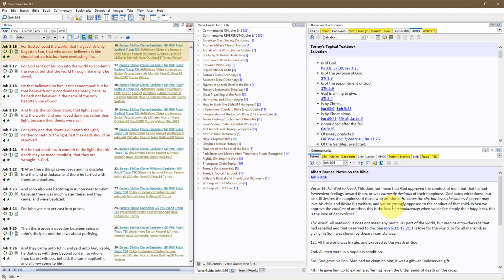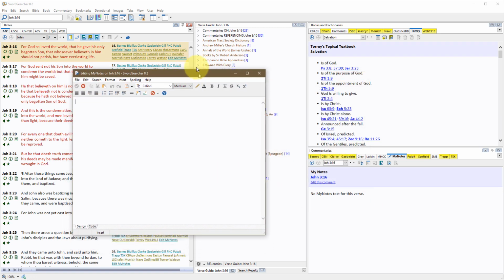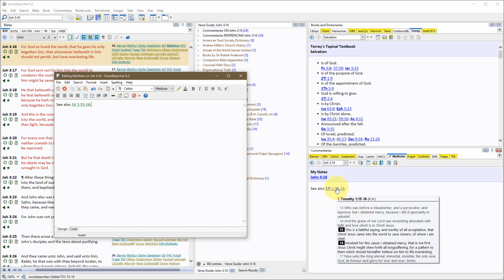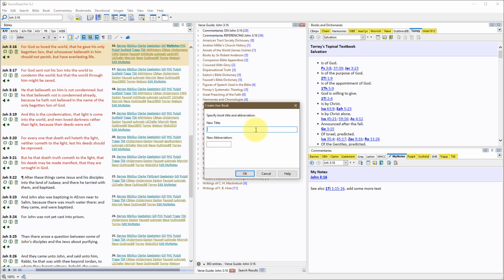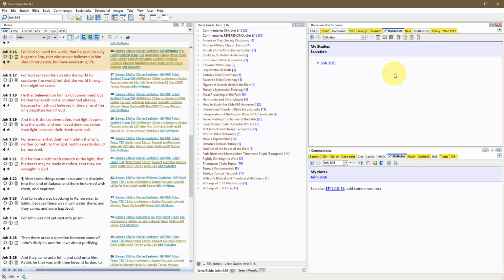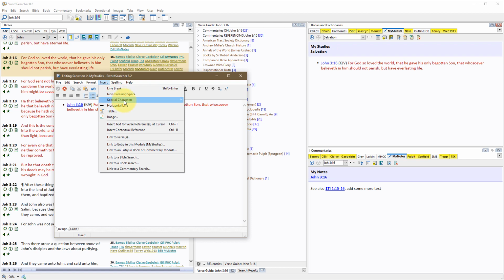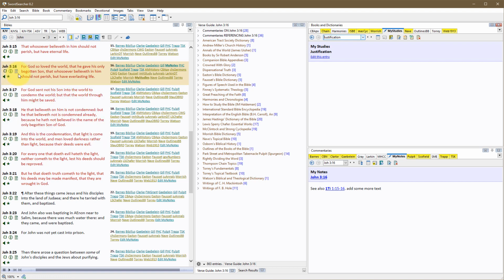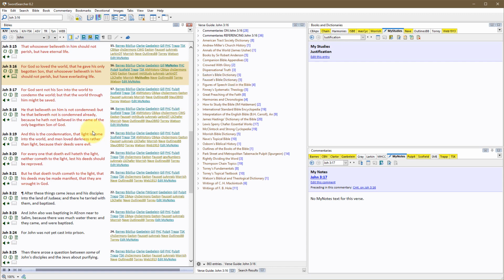Making your own Books and Commentaries in SwordSearcher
Demonstrates making a user-editable commentary and book in SwordSearcher, plus several of the editing features and integration functions.